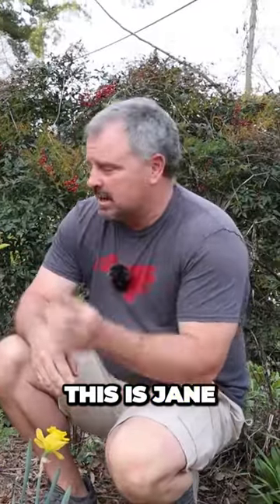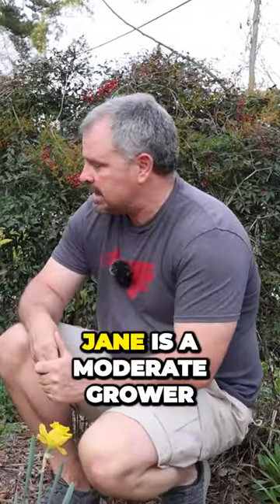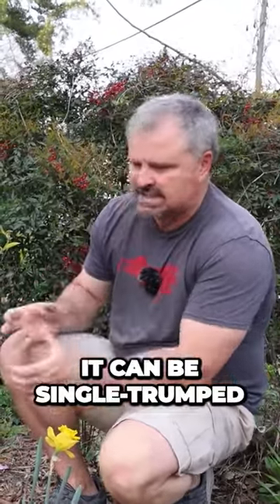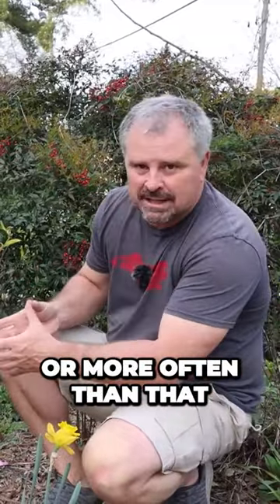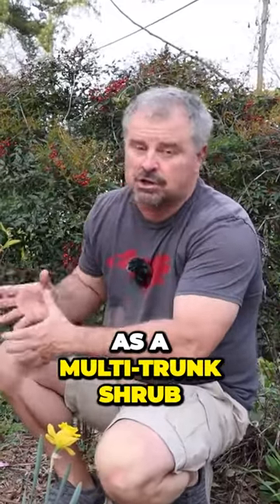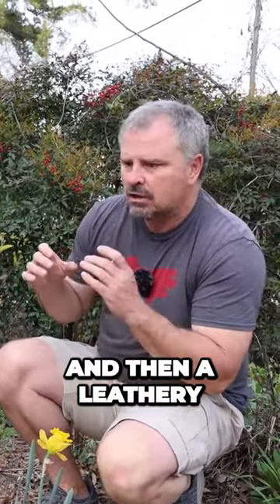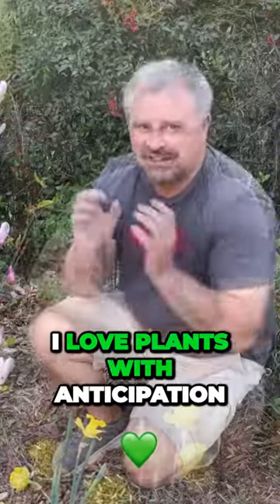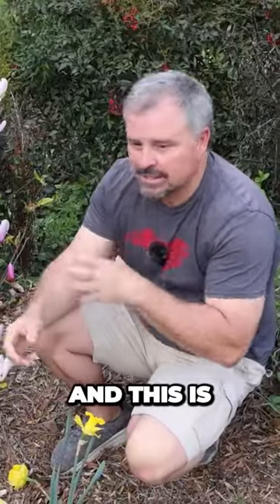Unveiling the Astonishing Truth about Jane Magnolia's Growth Habits!